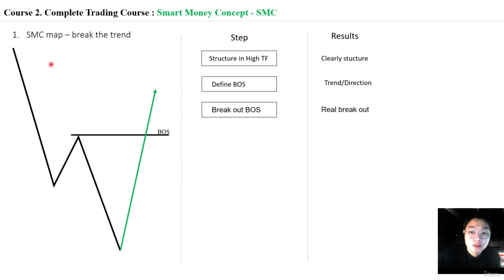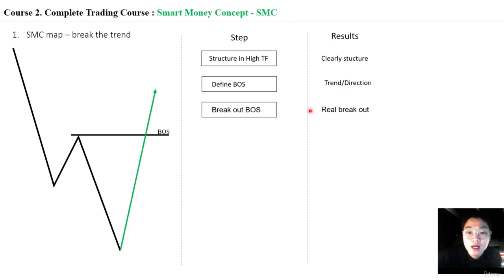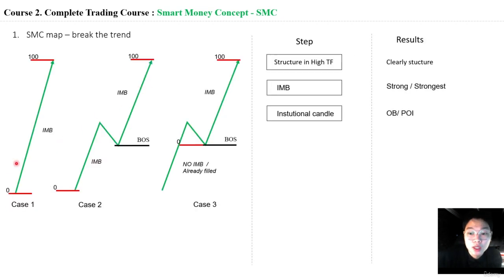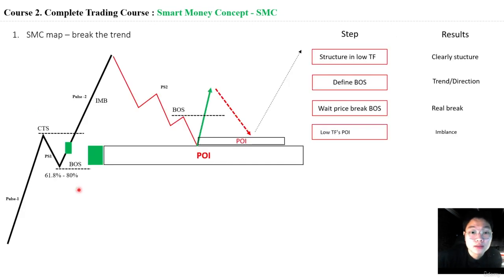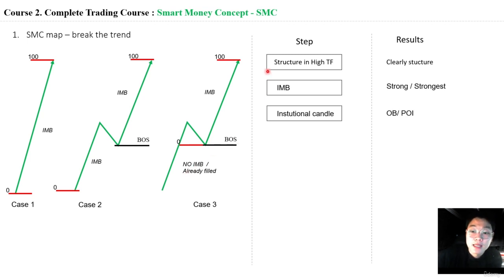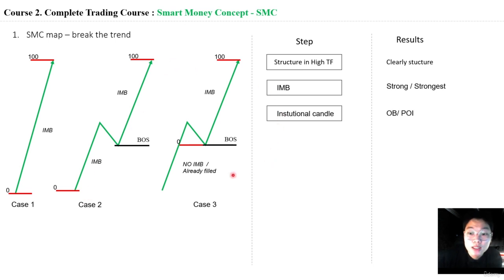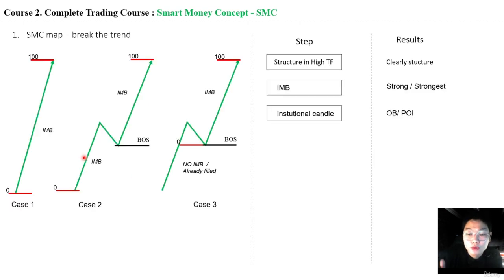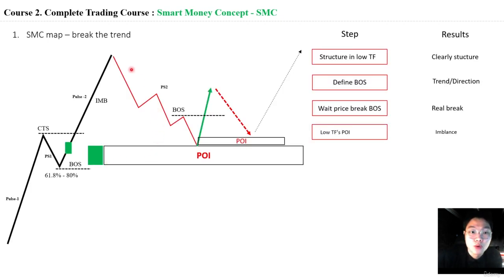Main Strategy of Smart Money Concepts - Trading break the trend Theory